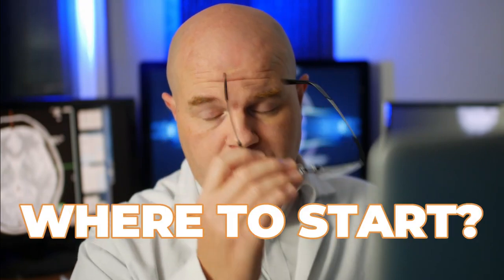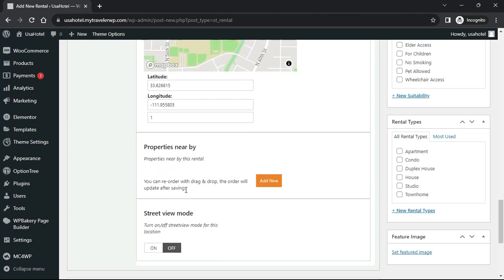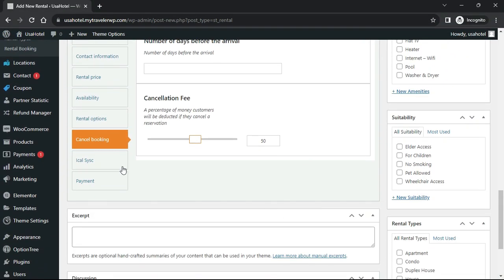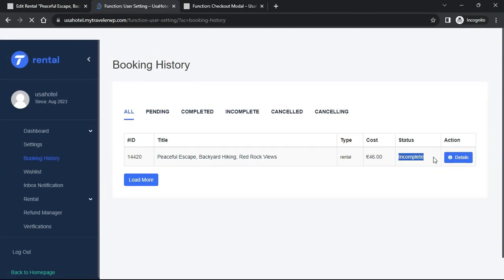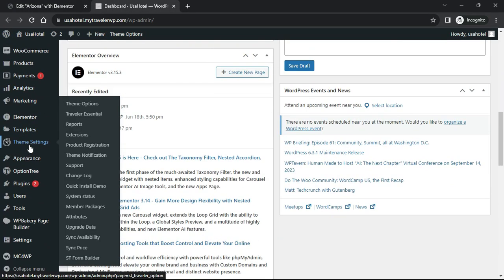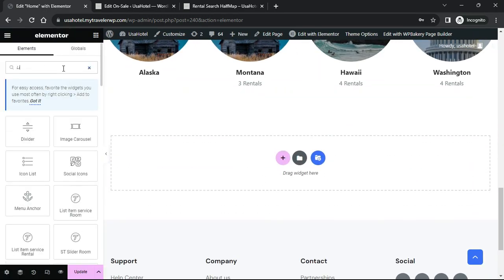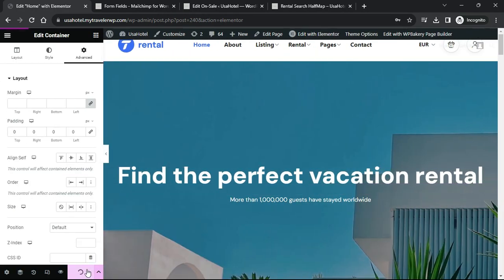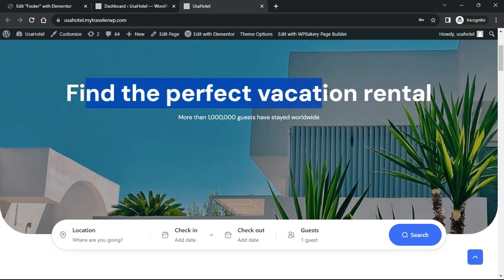How to Create Rental WordPress Website with Traveler theme (Best Elementor Tutorial)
Today, we are going to create a rental WordPress website. In this step-by-step tutorial, we'll guide you through the process of building a professional website from start to finish using the powerful Elementor Page Builder and Traveler theme.

📖 What you'll learn:
Setting up WordPress for your website.
Installing and configuring the Traveler theme.
Customizing your website's appearance with Elementor.
Creating and managing rental property listings.
Designing beautiful destination pages.
Adding booking and payment options.
Setting up an email subscription form.
Customizing your website's menu and footer.
Integrating payment gateways for seamless transactions.

🕑 Timestamps:
00:00 Introduction
00:51 Installing Theme
04:20 Adding New Location
05:15 Adding New Rentals
17:43 Editing Location Page
24:50 Editing Homepage
36:26 Overview Theme Options
39:30 Footer